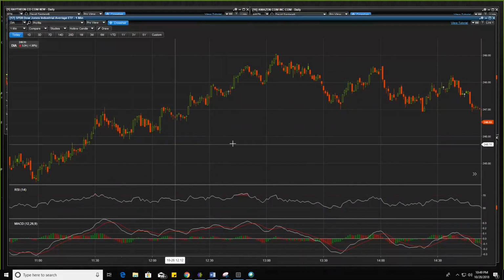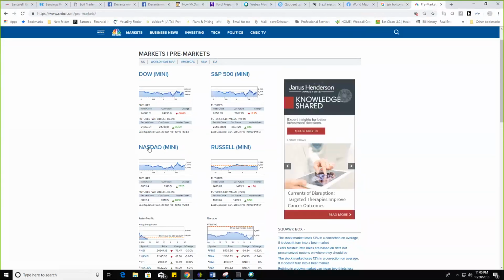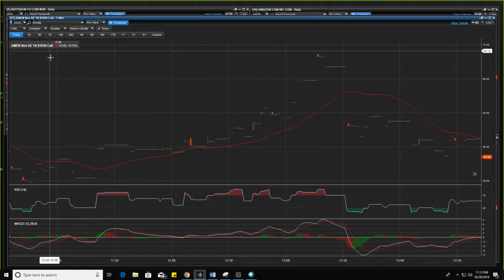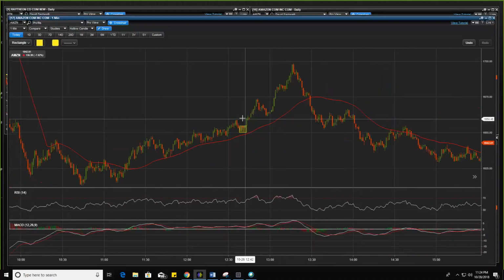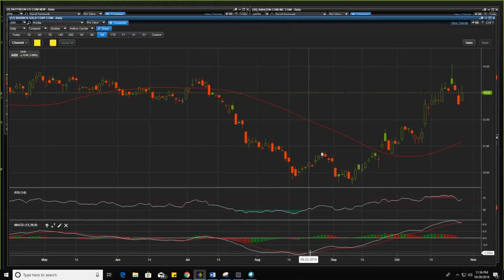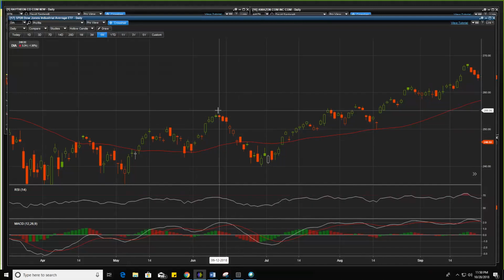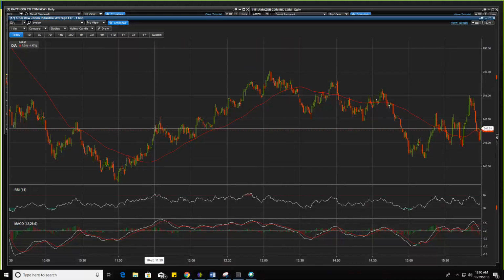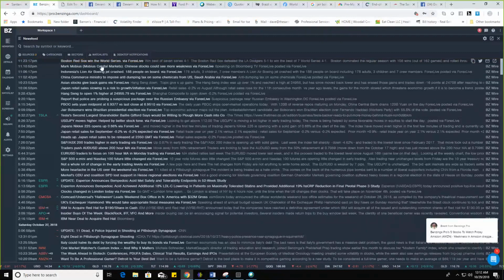TSE Class- Simple Day trading strategy with details for large profits!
This is our recorded class from October 28th 2018. In this class we are going over SIMPLE day trading strategies you can use, with detail, for large profits. With the increased volatility and larger swings we are seeing, this is a GREAT strategy to trade for quick gains! Come join us at TSE and be part of a winning team of traders!

As a member you get:

* LIVE trade alerts sent via email and text from any country and on site
* Access to our LIVE trade room open 24 hours
* Access to member only classes, presentations, webinars
* 1 on 1 help for 1 hour for new yearly members
* I am in TRADE ROOM daily to help any members and answer questions, go over your charts, our charts and teach during the day with live intraday videos!
* Join us and see the difference!